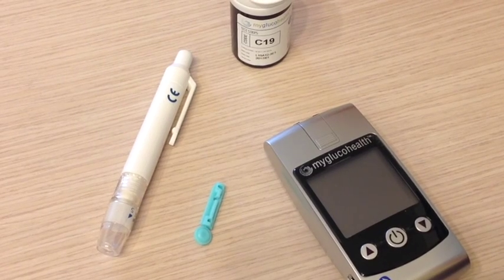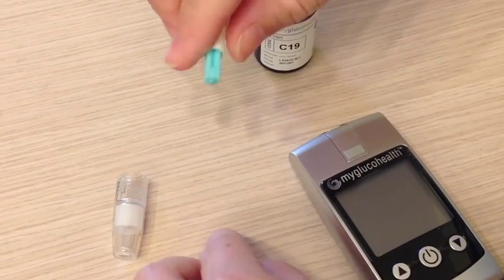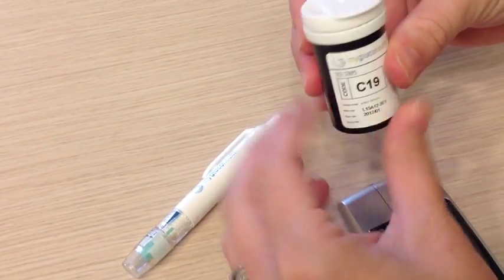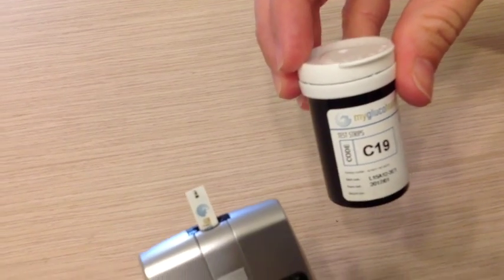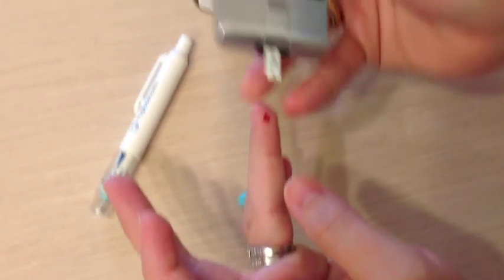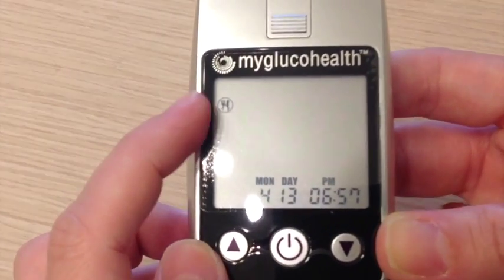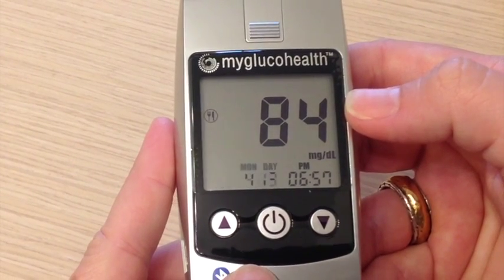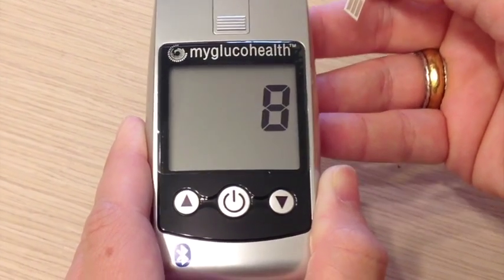How to use MyGlucoHealth Blood Glucose Meter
How to check and record your blood sugar/blood glucose on MyGlucoHealth meter from Lucas Research, Dr. K Jean Lucas' Office.